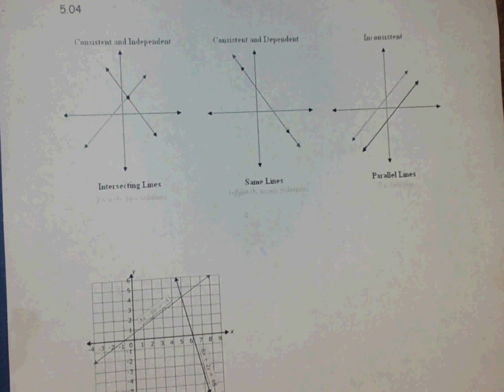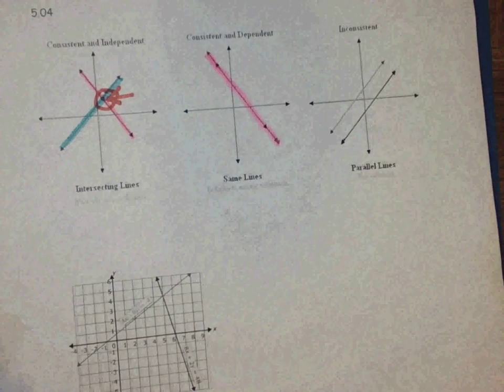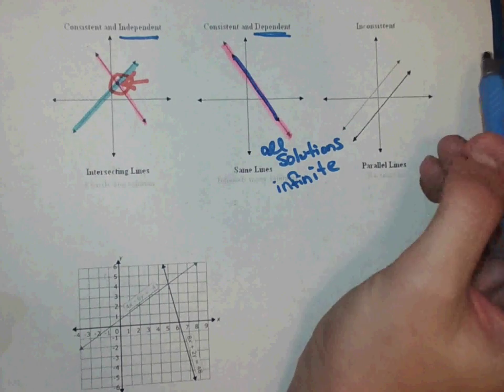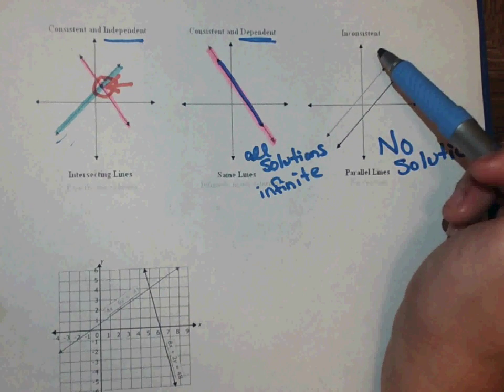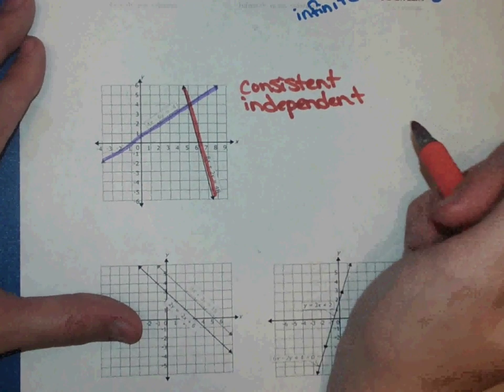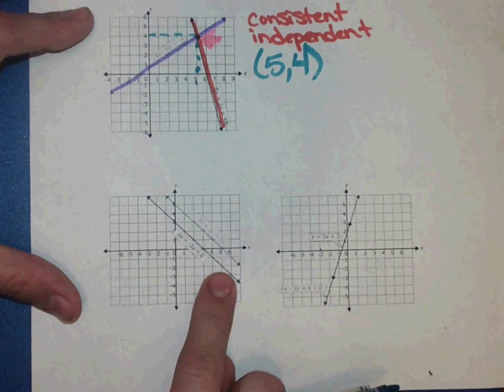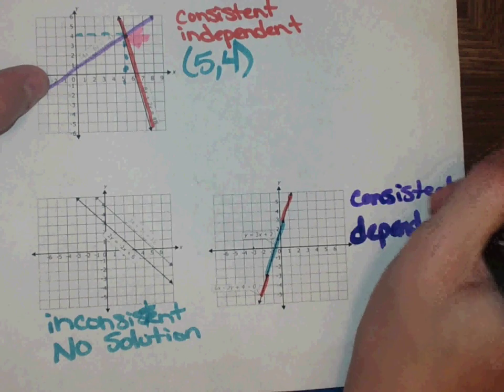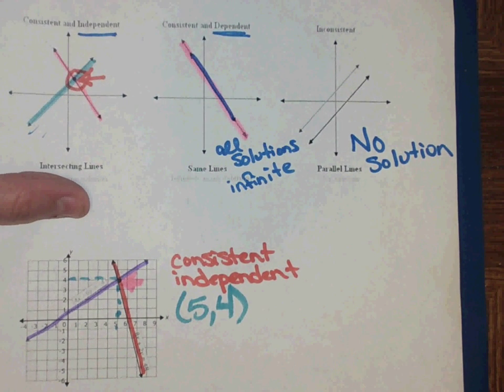5 04 Classify Systems